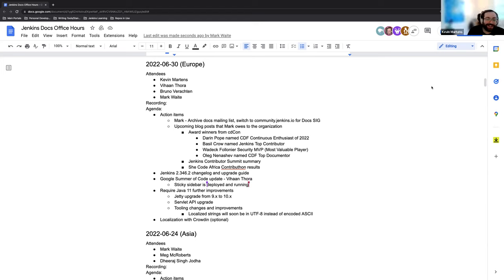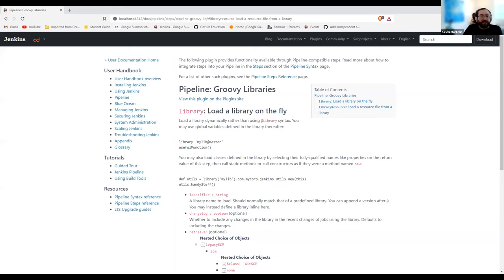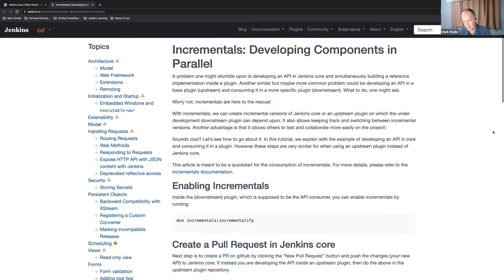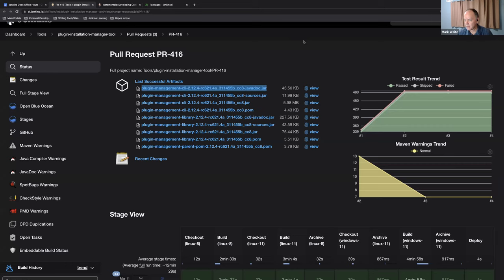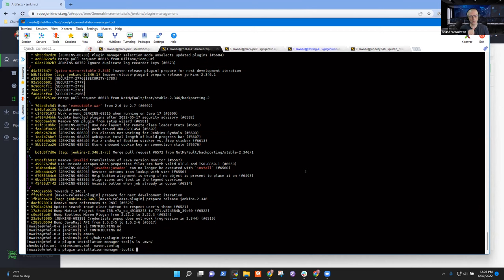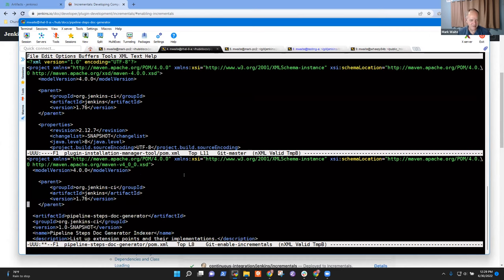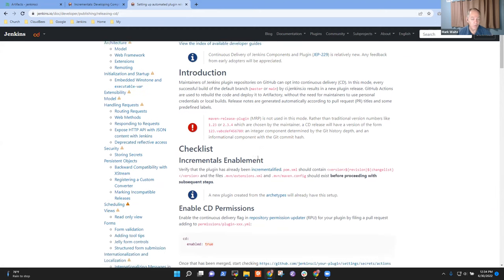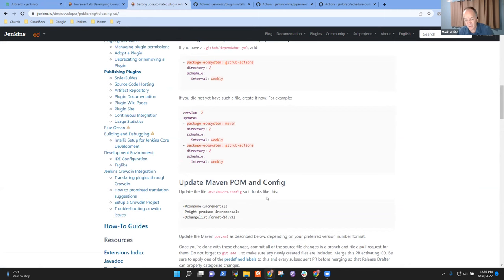2022 06 30 Docs Office Hours